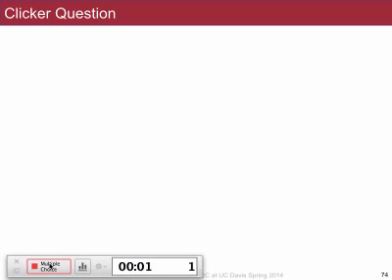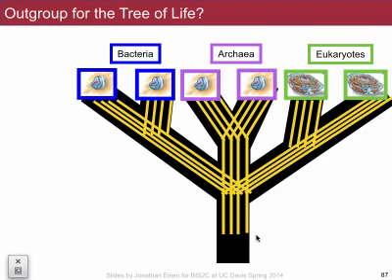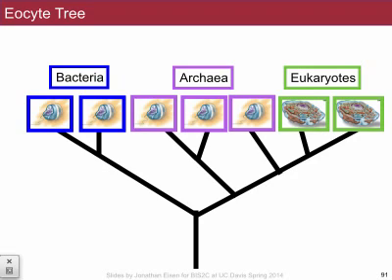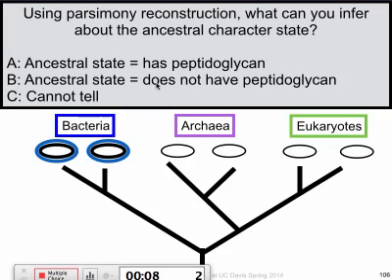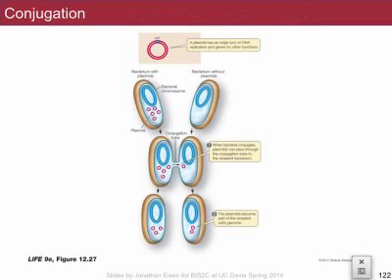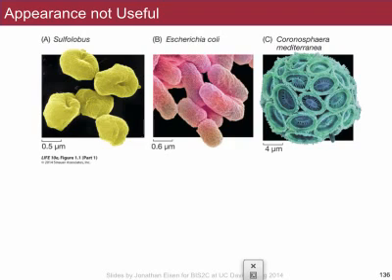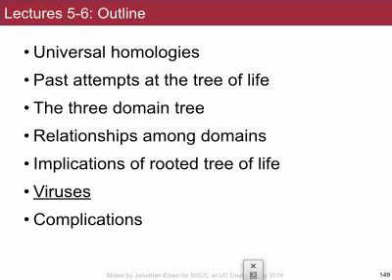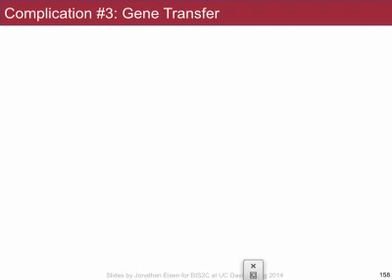Lecture 6 SectionA BIS2C UC Davis Spring 2014 Jonathan Eisen